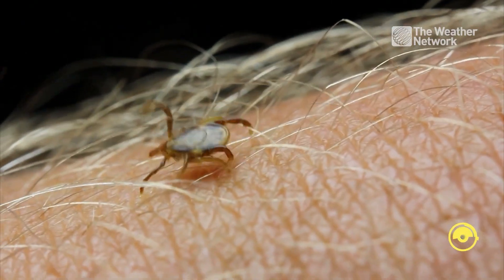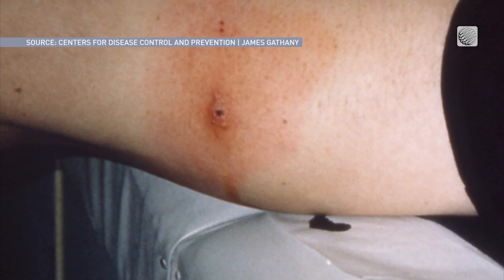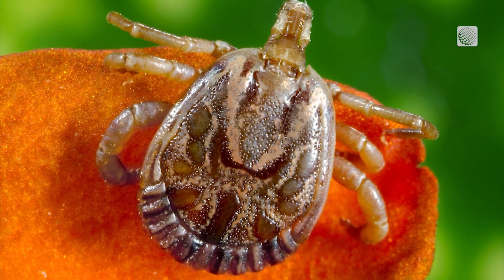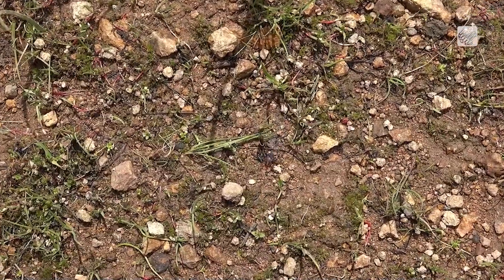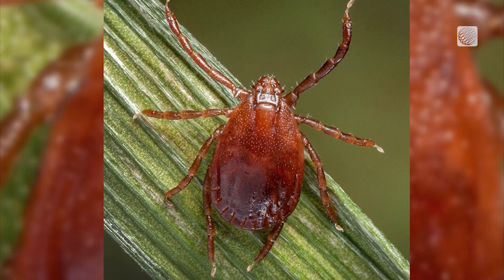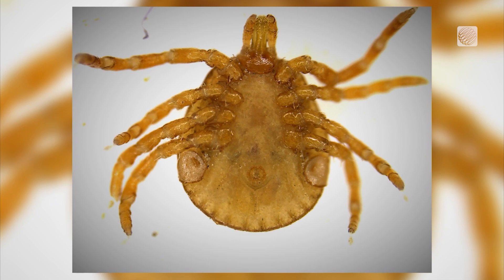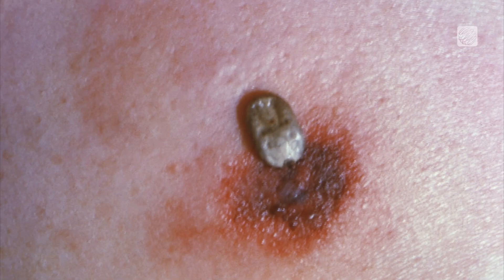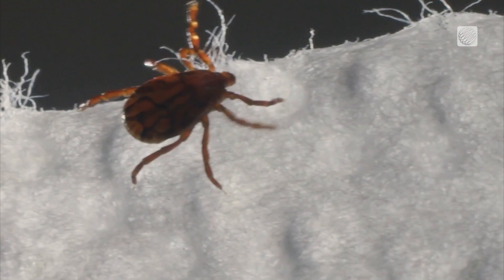Everything You Need to Know About Ticks and Tick Eggs This Spring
Want to stop ticks before they get to your yard? The Weather Network's Victoria Fenn Alvarado spoke to the experts.